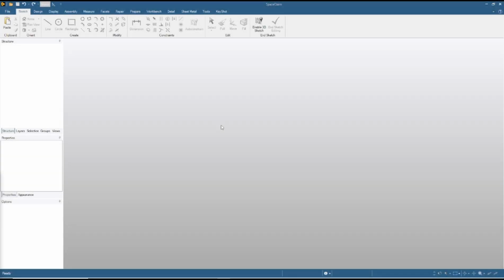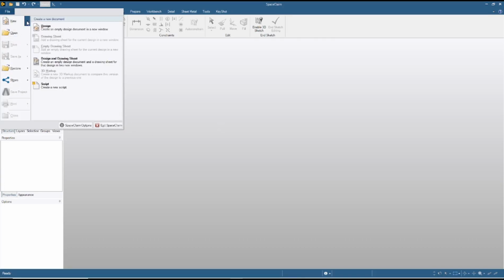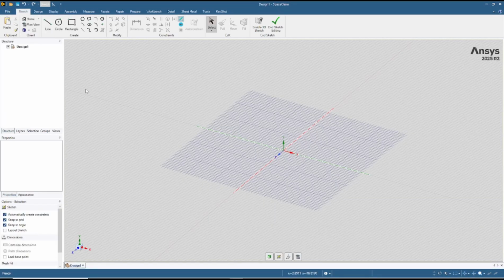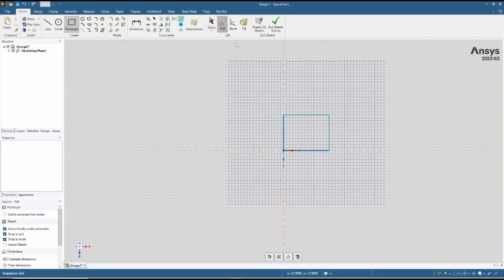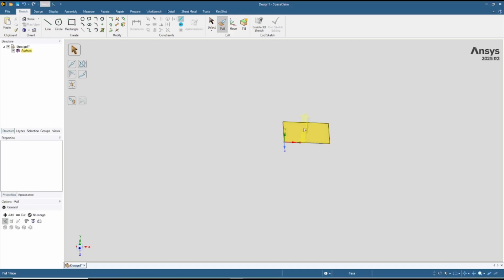How To Pan On Ansys Spaceclaim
Learn how to pan in Ansys Spaceclaim with clear, step-by-step instructions. Master navigation in your 3D projects easily and efficiently!